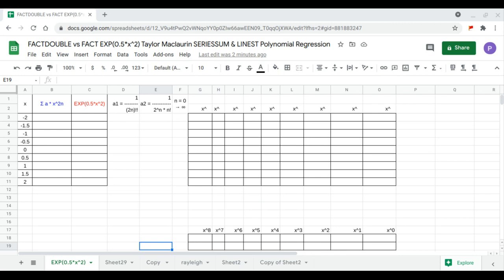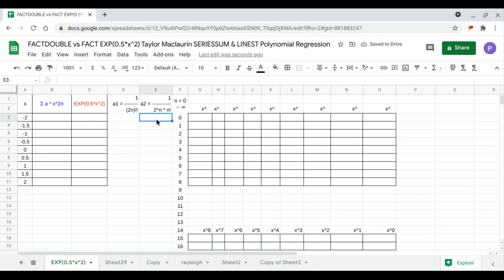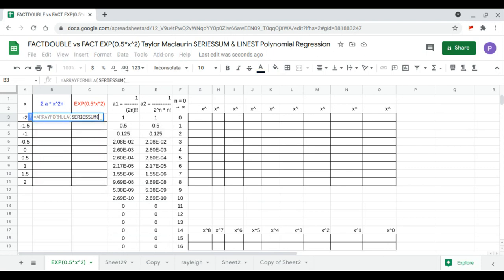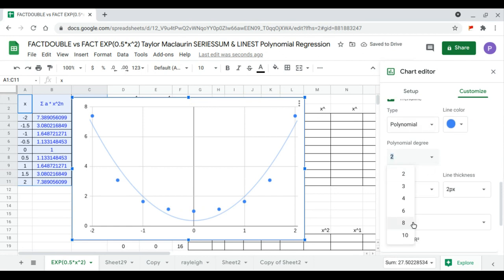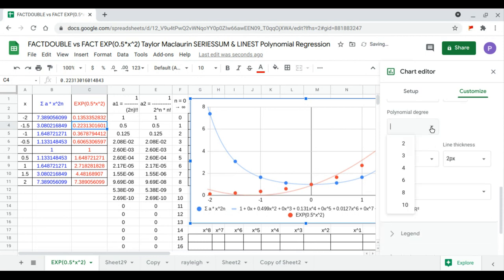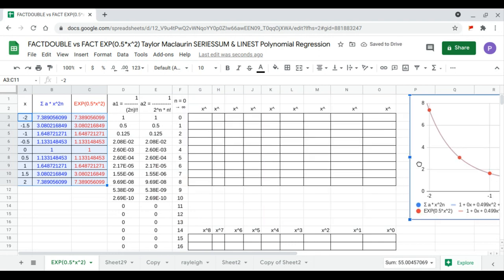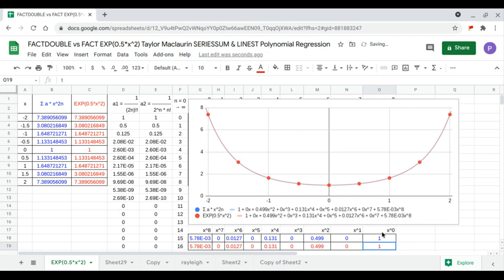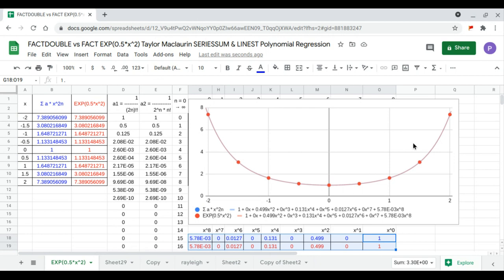FACTDOUBLE vs FACT EXP(0.5*x^2) Taylor Maclaurin SERIESSUM & LINEST Polynomial Regression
This video shows the use of FACTDOUBLE, FACT, ARRAYFORMULA, SERIESSUM, LINEST, of the ,Taylor Series, Maclaurin Series of EXP(0.5*x^2) and, Polynomial Regression.